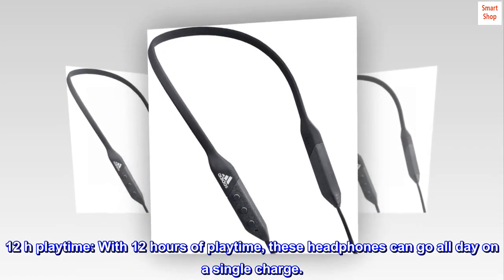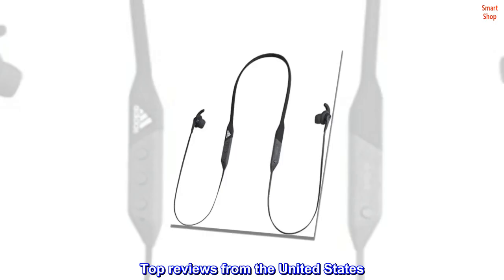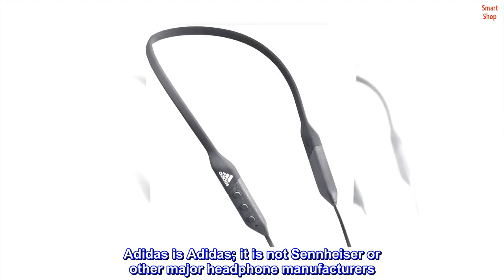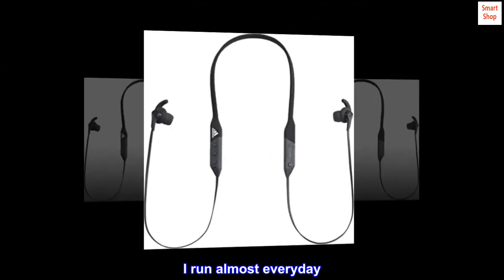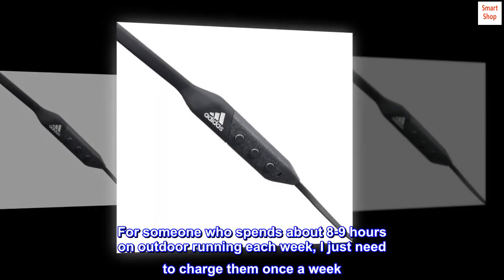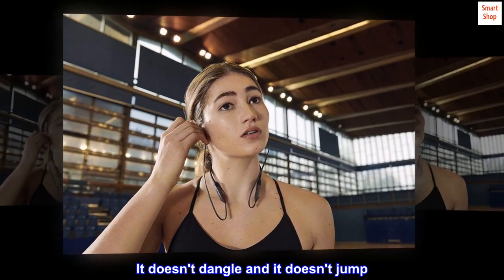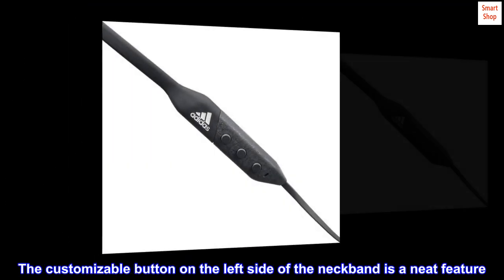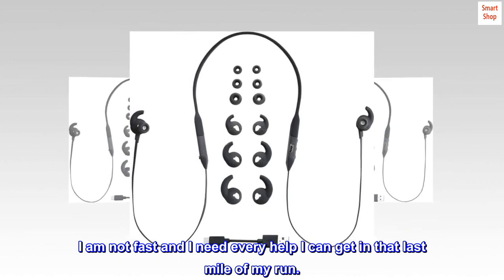adidas RPD-01 in-Ear Wireless Bluetooth Sport Headphones - Night Grey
Ergonomic eartips & earwings: Comes with extra eartips and optional wings
Supportive neckband: The supportive neckband keeps everything stable.
Three button remote control: Three buttons put your music at your fingertips.
12 h playtime: With 12 hours of playtime, these headphones can go all day on a single charge.
No sweat: IPX4 rated water resistance with sweatproof, splashproof construction.
Create custom shortcuts with the action button.
Top reviews from the United States
Great sports headphones for runners
Let me get this right off the bat. This is a great pair of sports headphones. The operative word is sports. Adidas is Adidas; it is not Sennheiser or other major headphone manufacturers. Adidas is a sports equipment company. I think when you consider buying this pair of headphones or earbuds, it might be wise to think of it as a sports accessory or equipment. I run almost everyday. I sweat profusely - the headphones have been holding up well and its IPX4 rating looks conservative. They are well-built and appear to be effectively sweat-proof. Battery life is excellent. For someone who spends about 8-9 hours on outdoor running each week, I just need to charge them once a week. The neckband is a great design. It has good weight - not too heavy, not too light. It is comfortable to wear. It doesn't dangle and it doesn't jump. It is unobtrusive. I love physical buttons. The three buttons on the right side of the neckband are easy to use, though it takes some getting used to to figure out the layout of the volume up and down buttons. The customizable button on the left side of the neckband is a neat feature. If you have Spotify, you can play your own playlist through your running watch (e.g., a Garmin Forerunner 645 Music) or your phone. I am not fast and I need every help I can get in that last mile of my run.